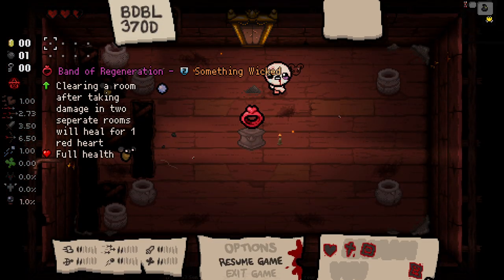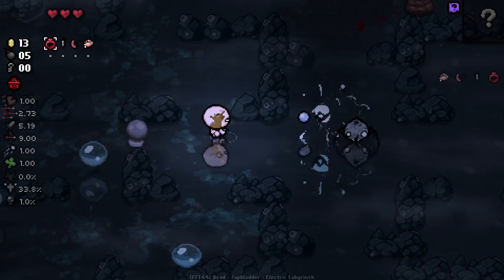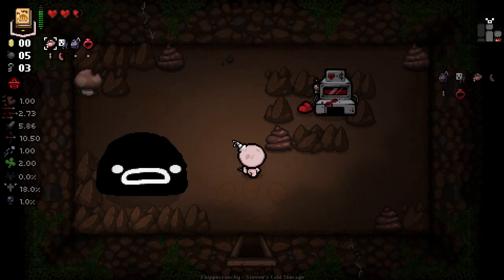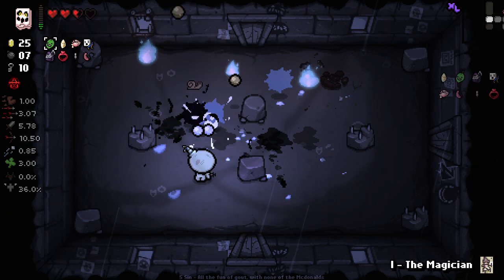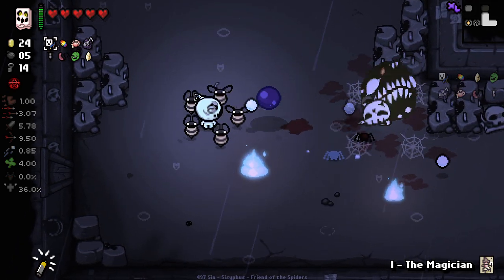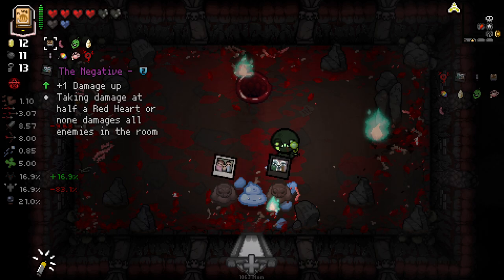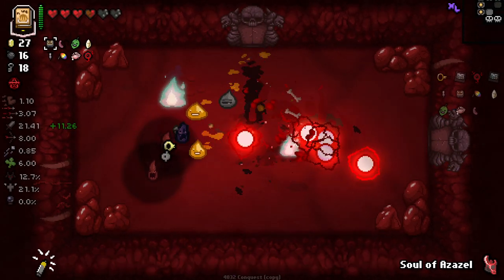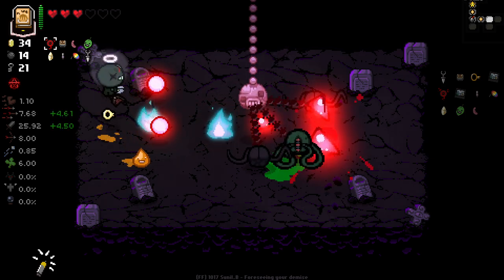THIS BOOK IS TOO INSANE! - Modded Binding of Isaac Repentance - Part 194